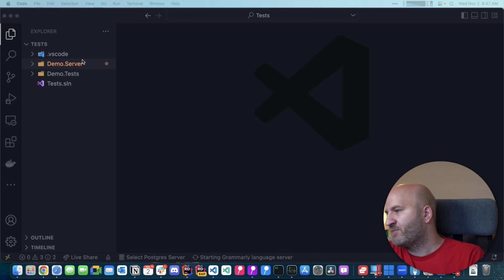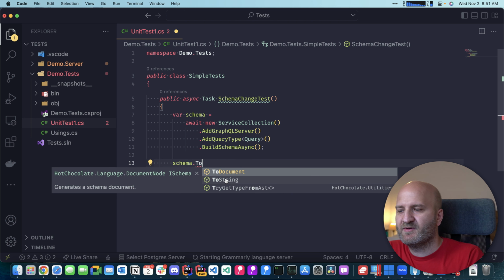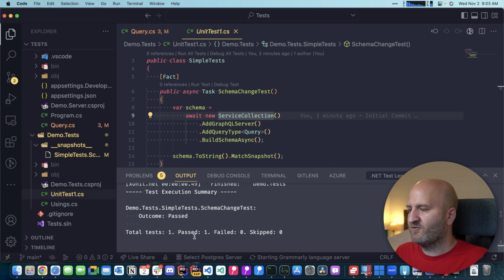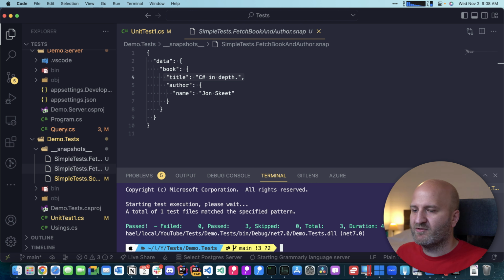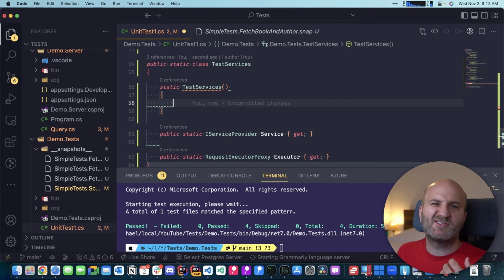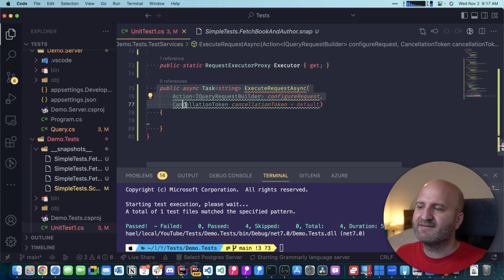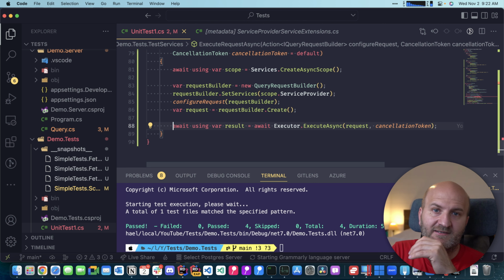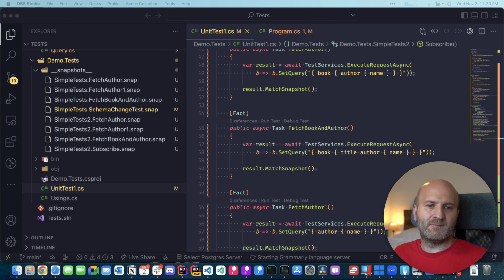How to Test GraphQL in .NET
Hi everyone,

One of the most asked questions I get is how you can test your GraphQL layer. In this video I will walk you through a couple of technics and at the end show you how you can write tests in a way that they execute fast even if you have tons of tests.